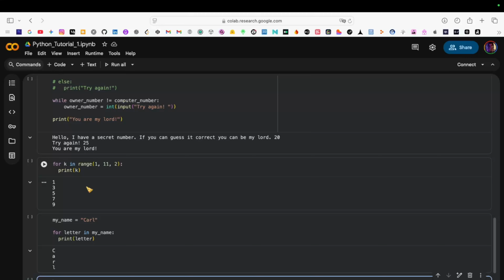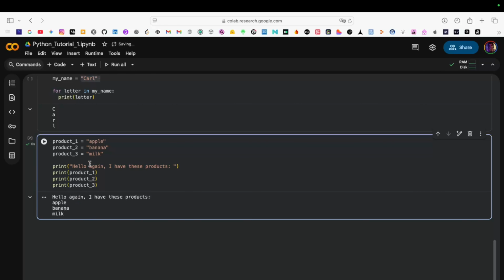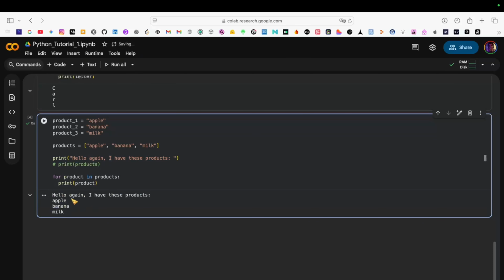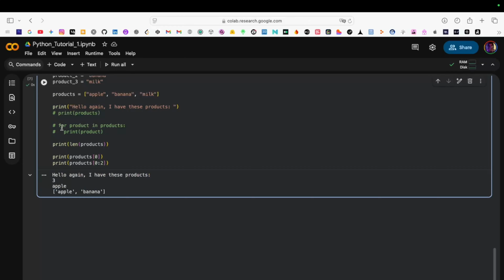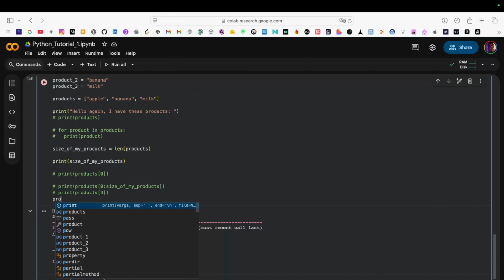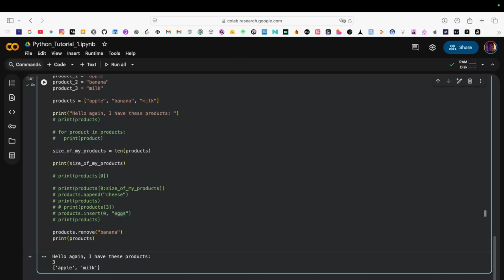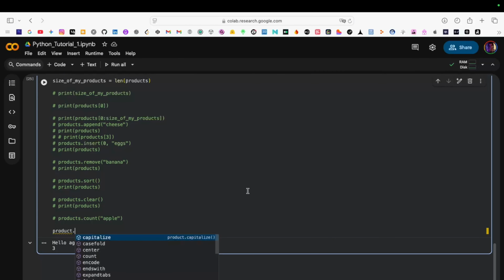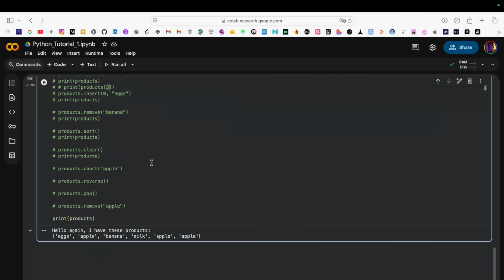Python For Beginners - Lists #4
Python is one of the most used languages and it's actually pretty easy to understand if you are a beginner. In this video I go over the basics of Lists in Python.